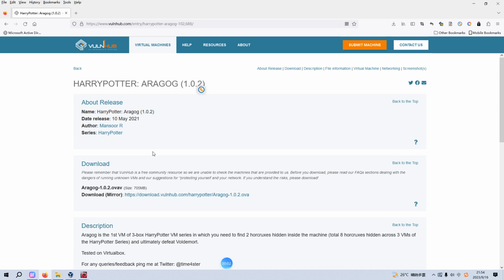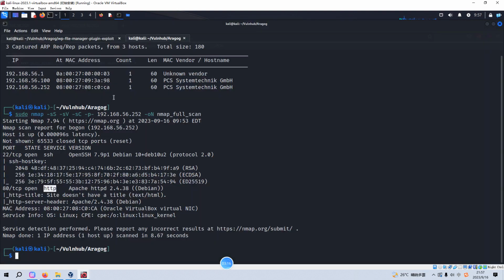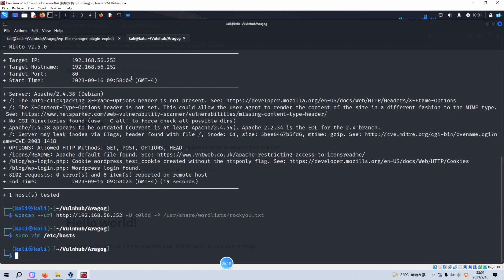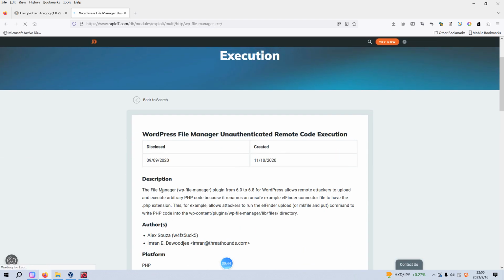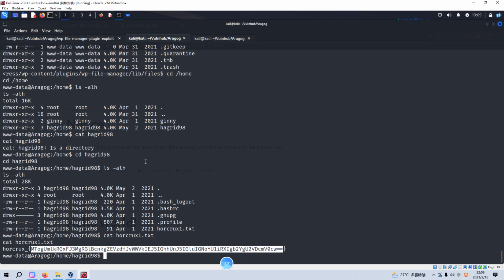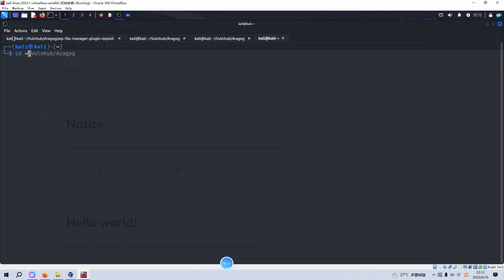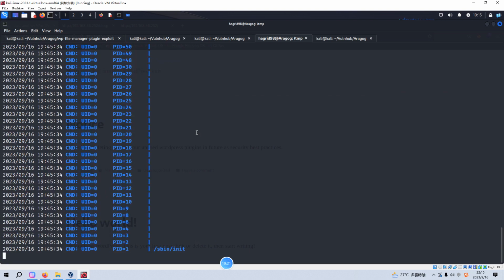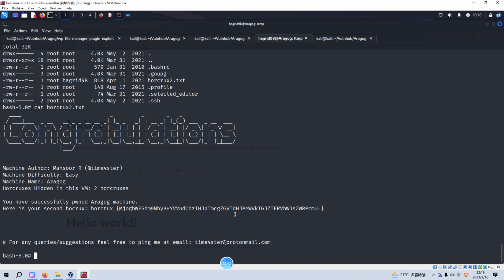Cyber Security | Ethical Hacking | Pentesting Lab | Vulnhub | Walkthrough | HarryPotter | Aragog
Virtual Machine Name: HarryPotter: Aragog (1.0.2)
Tips:
I used metasploit to get initial foothold which is so wonderful.